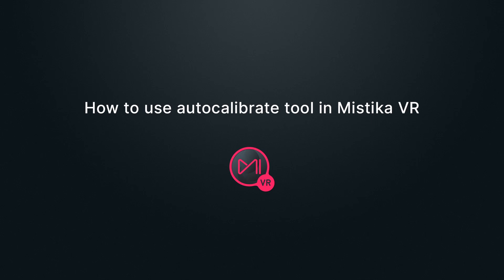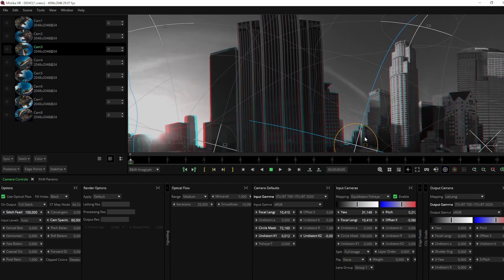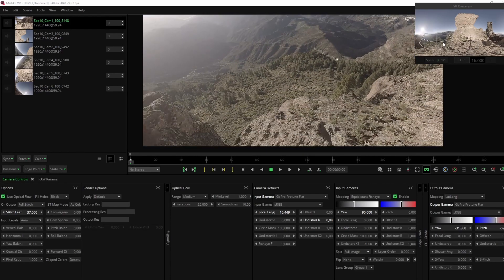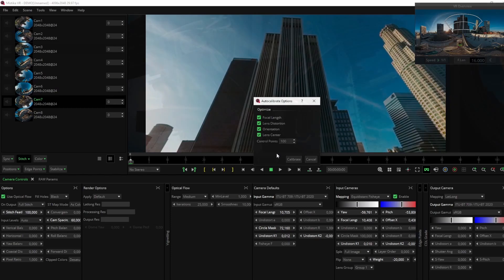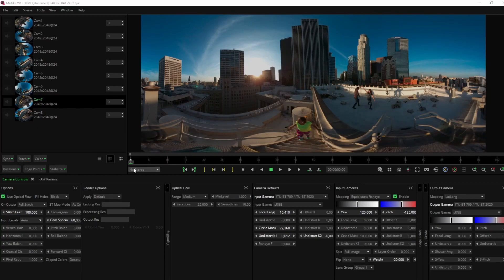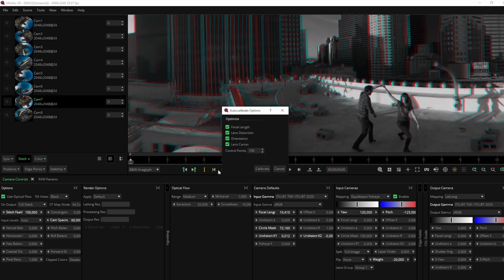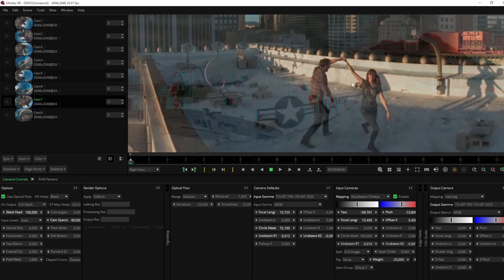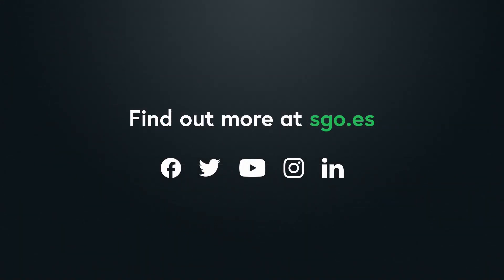How to use autocalibrate tool in Mistika VR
In this tutorial you're going to learn how to achieve seamless VR shots with Mistika VR's autocalibrate.  With this brand new tool now you can achieve accurate calibration with just one click.